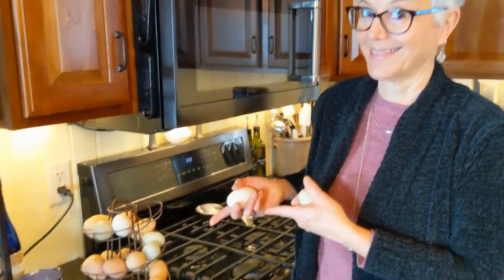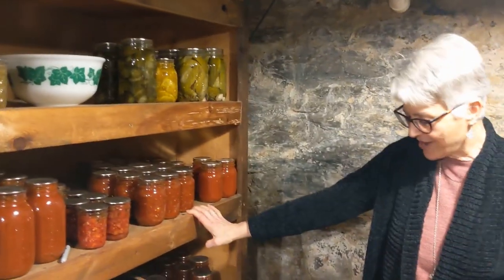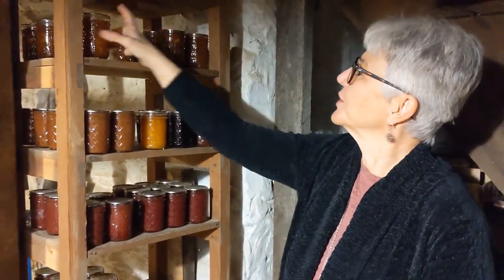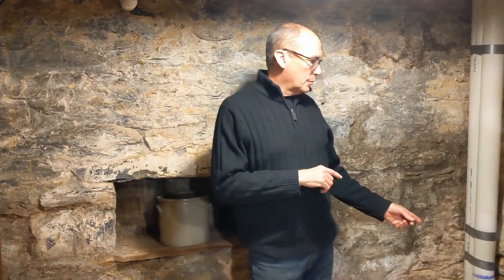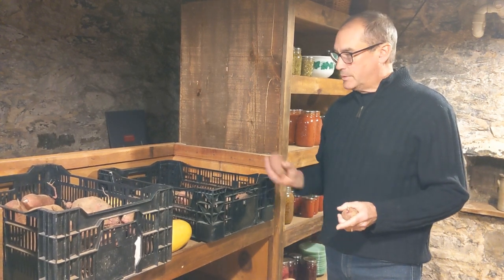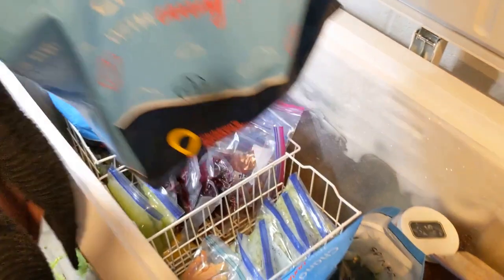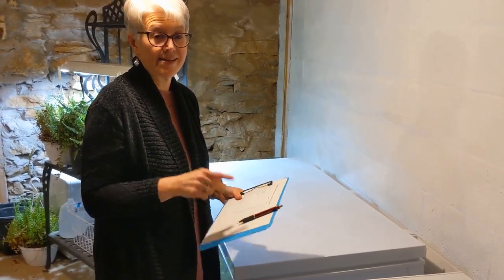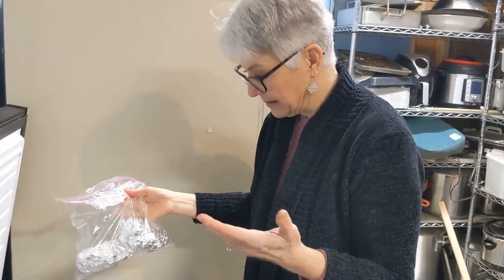How we Preserve the Food We Grow on Our 1840 Farm -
Don and Brenda give you a mid-winter tour food we preserved on the far. including pantry, larder and freezers. You can also see how some of our dreams for the farm are coming true.